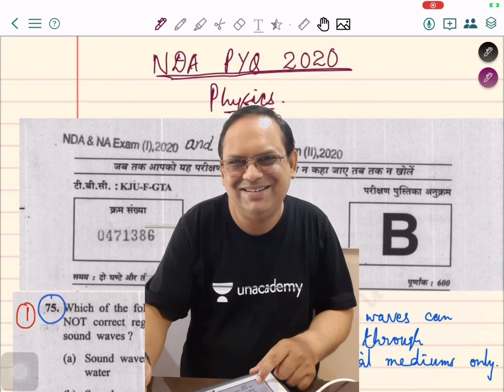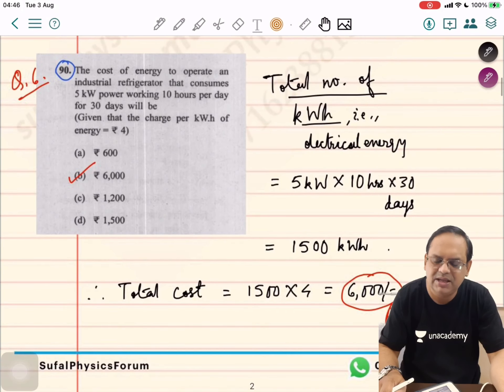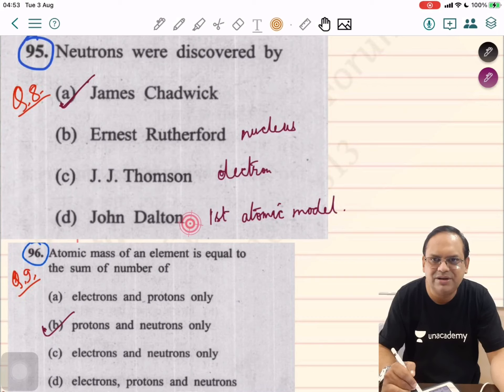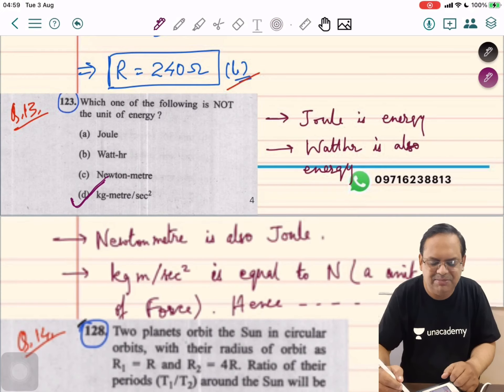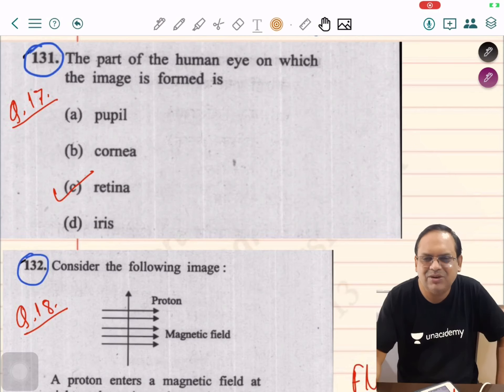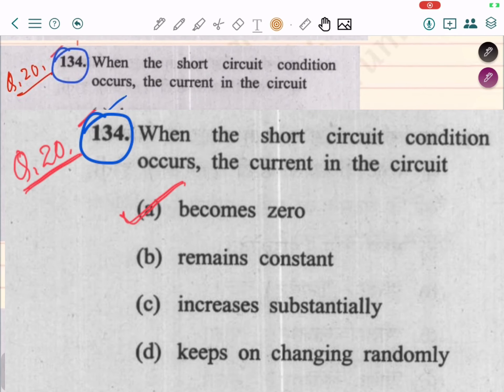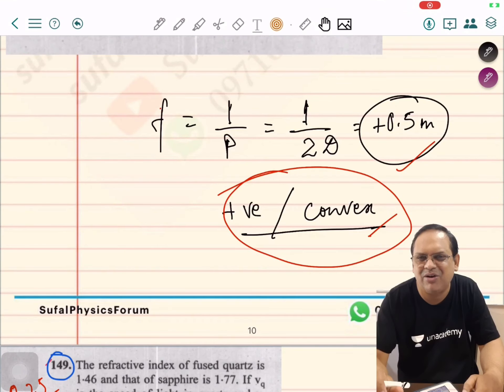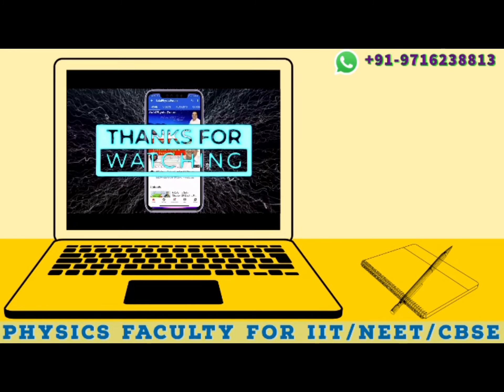NDA PYQ | 2020 | Physics 26 Questions